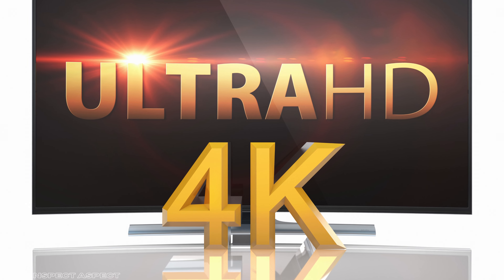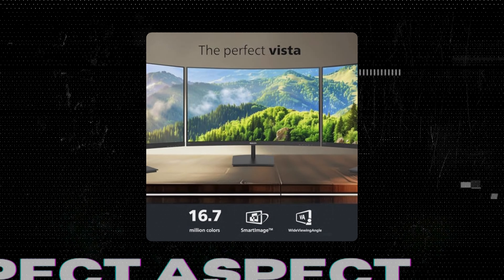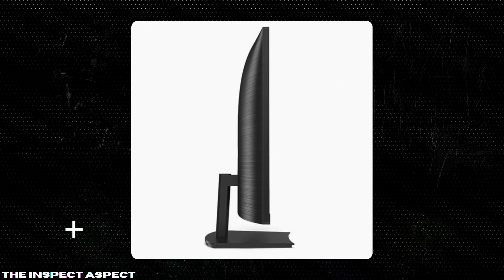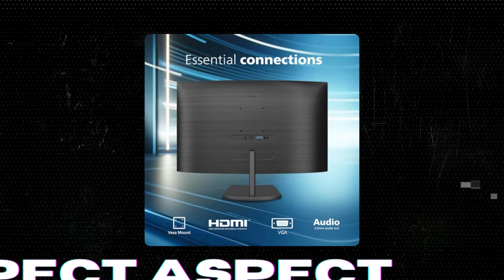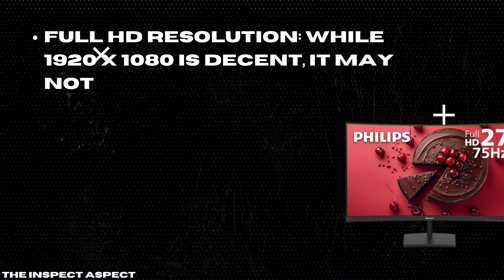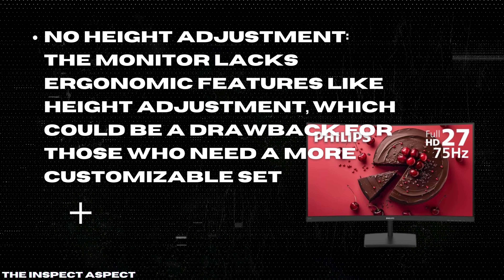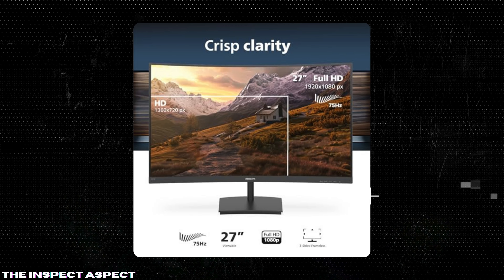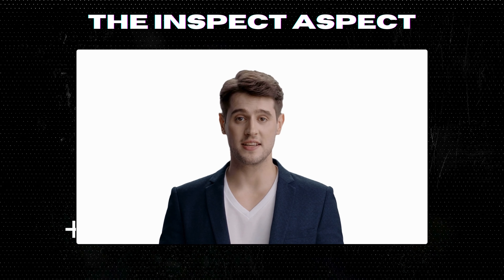Is there a disadvantage to curved monitors? PHILIPS 271E1SCA Curved 27" Full HD Monitor Review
🔗 Interested in the PHILIPS 271E1SCA Monitor?

Welcome to The Inspect Aspect! In this video, we delve into the features and benefits of the PHILIPS 271E1SCA Curved 27 inch Full HD Monitor. Whether you're a gamer, a professional, or someone who enjoys high-quality visuals, this monitor has something to offer. The 27-inch curved display with a resolution of 1920 x 1080 delivers an immersive viewing experience. The 1500R curvature enhances your field of view and reduces eye strain. Equipped with HDMI and VGA ports, this monitor provides versatile connectivity options. Additionally, AMD FreeSync technology ensures smooth and tear-free gaming sessions. The built-in speakers deliver decent audio quality, while the LowBlue Mode reduces harmful blue light emissions for a comfortable viewing experience. Plus, it is VESA compatible, making it easy to mount on the wall or a monitor arm. One of the standout features is the 4-year advance replacement warranty, offering peace of mind and exceptional value. Join us as we explore the PHILIPS 271E1SCA and see why it could be the perfect addition to your setup.